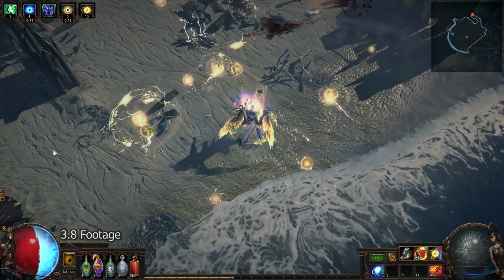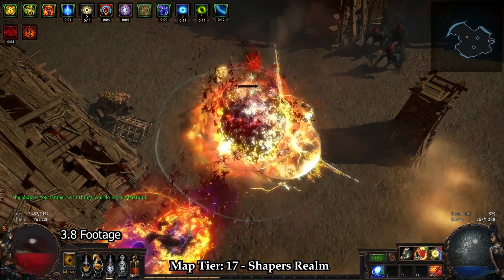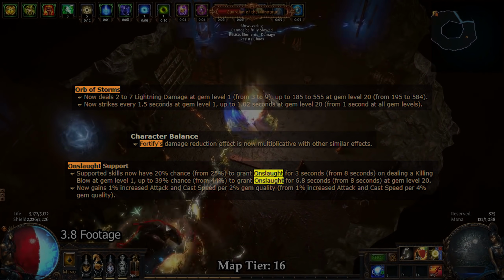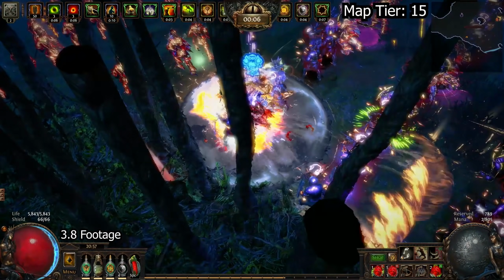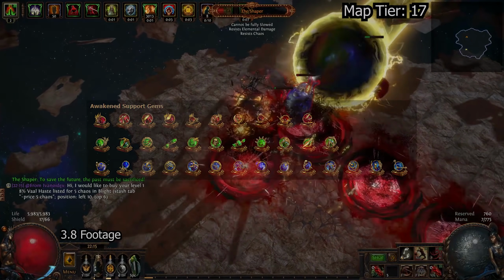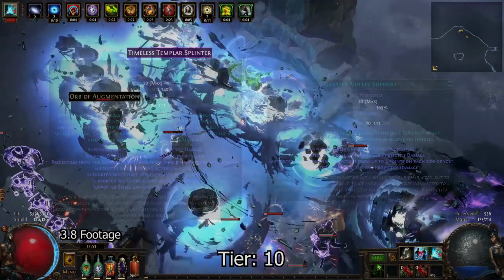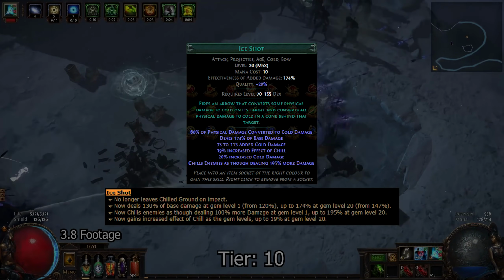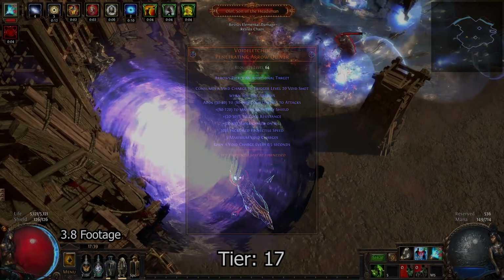【Path of Exile - Outdated】Metamorph | Esoro's Best League Starter Builds!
A dive into my top recommendations for starting off the Metamorph league right!

NOTE: With the arrival of 3.9 both the offensive and defensive capabilities of virtually all monsters have been increased, especially bosses. The game has become much more difficult.

Build Shortcuts:
00:00 - Trailer
00:29 - Introduction

01:38 - Storm Burst Trickster
03:55 - Lacerate Gladiator
07:11 - Ice Shot Deadeye

10:41 - Conclusion